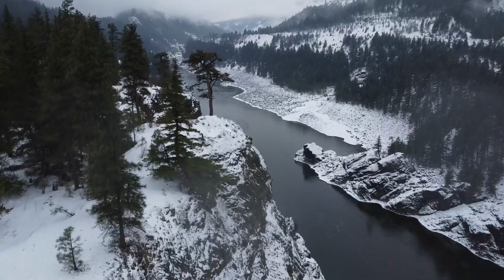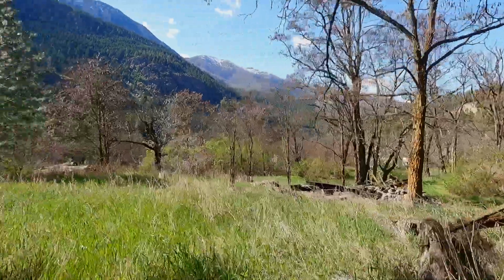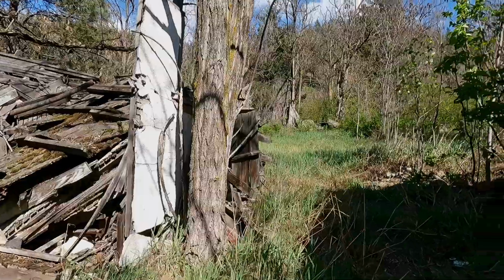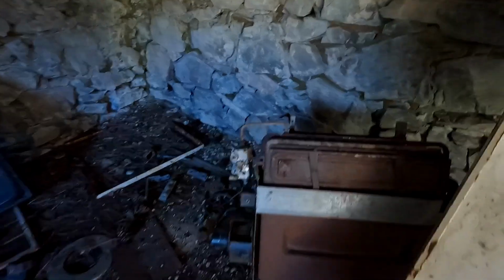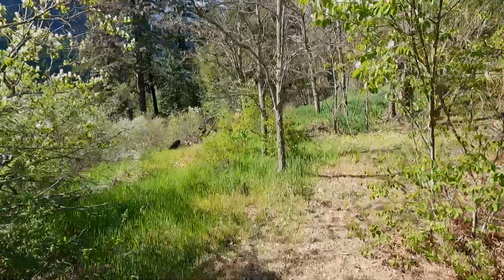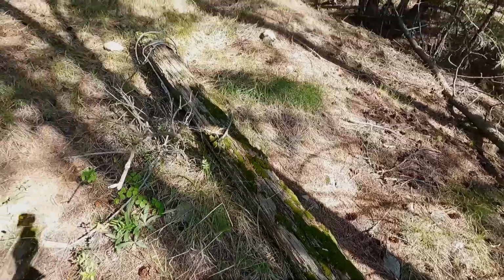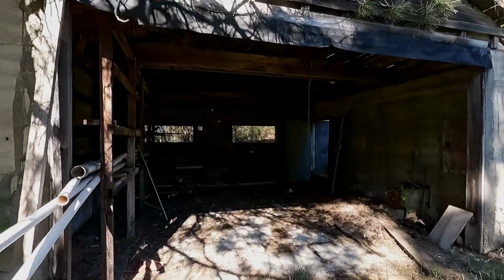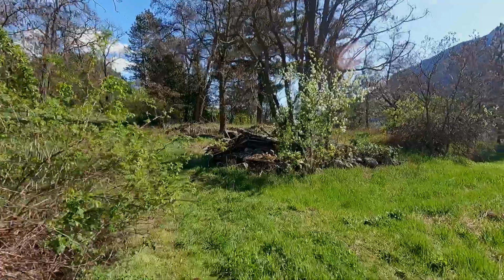Mystery Abandoned in the Canyon. Destination Adventure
If you have ever driven the Fraser Canyon, from Cache Creek to Hope, surely you have noticed the amount of businesses and buildings abandoned along the way.  This once bustling route, today, is basically a string of ghost towns and failed businesses, and amazingly theres even more to be discovered that is not visibly from the highway.

I found this location completely on accident while stopping to enjoy a view of my favourite train bridge pair. I am still not sure what this location once was, but I am guessing it was a campground or resort. History in the Fraser Canyon goes back to the gold rush days, so this location could have served a multitude of different purposes.

All in all, for a quick little explore, its a pretty awesome spot.

If you have been enjoying this channel, and would like to help support the upcoming projects and videos, please consider taking a look at the Patreon page or the Merchandise line.
Ready to start exploring the waters? Get your hands on a DA certified adventure boat.